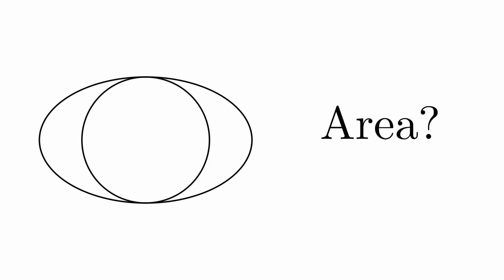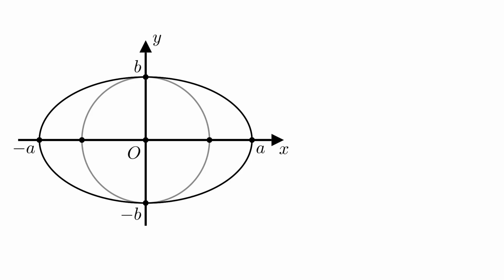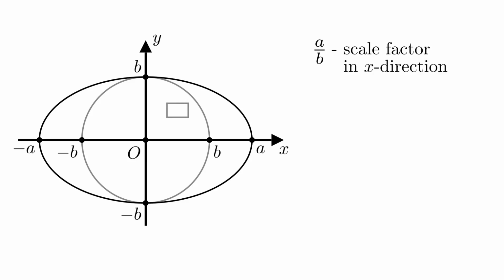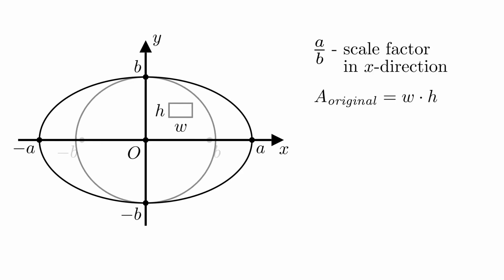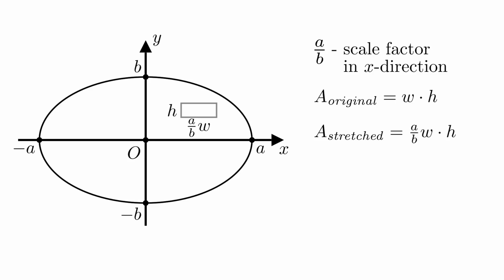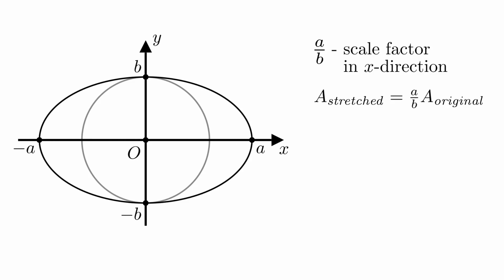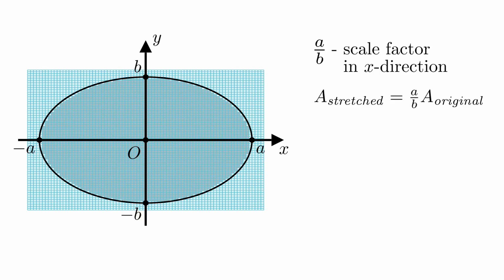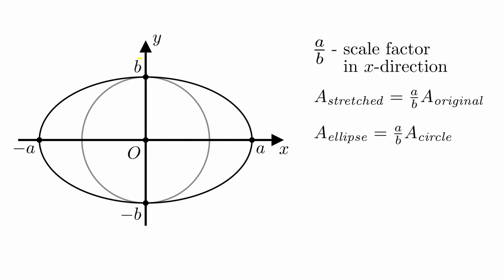Area of Ellipse — Formula Derivation (Proof)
In this video, we show how to get the formula for the area of an ellipse. We use the formula for the area of a circle and the fact that an ellipse is a circle stretched in one direction.

Timestamps:

00:00 - Introduction
00:13 - Placing the Coordinate System
00:51 - Stretching a Rectangle
01:43 - Approximating the Circle and the Ellipse
02:10 - Relation Between the Areas of Circle and Ellipse
02:22 - Area of the Ellipse

Software used for animations: Manim CE